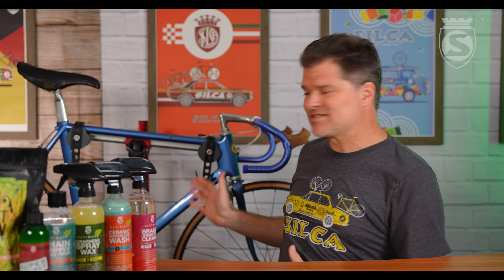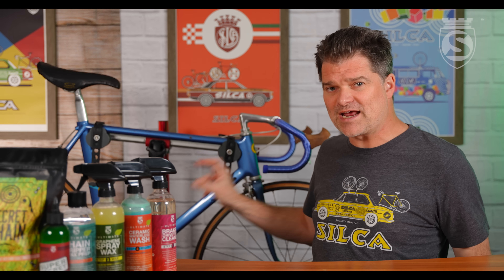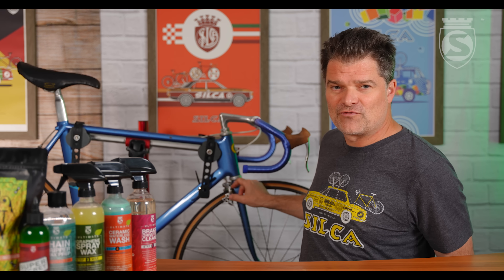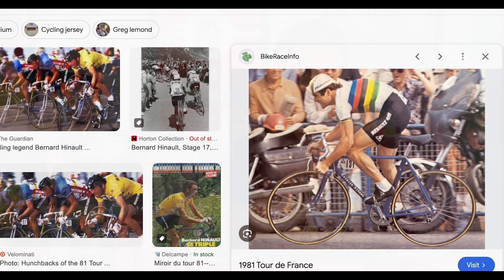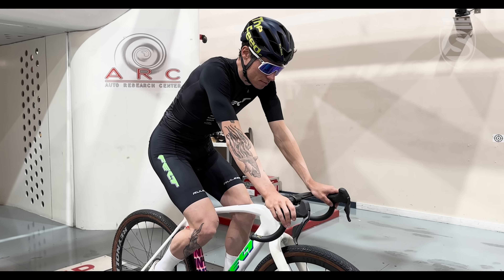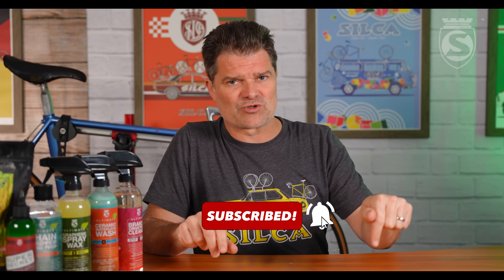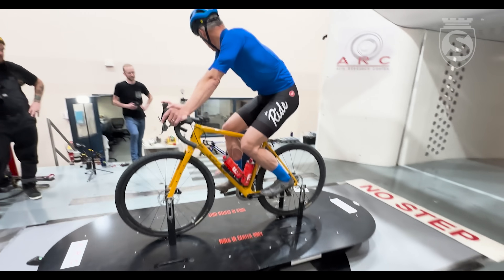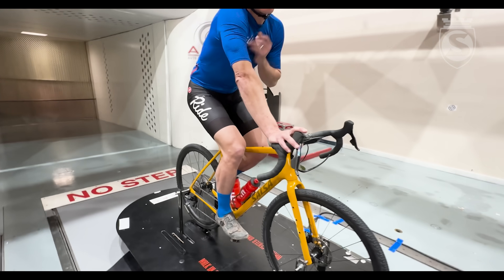Wind Tunnel Wise: How Your Bars Slow You Down!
Learn how your handlebars can impact your aerodynamic drag for your riding or racing. Josh shares insights from a recent visit to the wind tunnel.

▬▬▬▬ Video Overview ▬▬▬▬
Josh in the first video utilizing footage from a recent wind tunnel visit, shows his Cycles Gitane Profil Aero 1981 bicycle of Tour de France fame with Bernard Hinault, and the aerodynamic features it had that were way ahead of its time. Learn how handlebar width impacts aero drag from back in 1981 up to today with modern gravel and road bicycles. SILCA athletes Ben Delaney of The Ride, Dylan Johnson and Drew Dillman came to the tunnel in search of more wattage savings. Local track star, Matt Gittings helped the conversation with some special track specific mass start handlebars. Lots of insights that many can learn from when trying to get marginal gains from which handlebars to run.

▬▬▬▬▬ Credits ▬▬▬▬▬
Created by SILCA

Do you have any questions, tips, or ideas about wind tunnel testing and aerodynamics?

▬▬▬▬ ABOUT SILCA ▬▬▬▬
Founded in Milan in 1917 and now based in Indianapolis, SILCA is renowned for its cycling passion. Led by cycling industry leader, Josh Poertner, the brand has expanded from the iconic SuperPista pump to a full range of high-end cycling tools and gear, collaborating with UCI World Tour teams to enhance cycling performance. SILCA combines tradition with innovation, inspiring cyclists to enjoy both riding and maintenance.